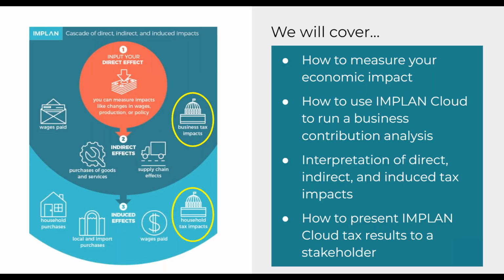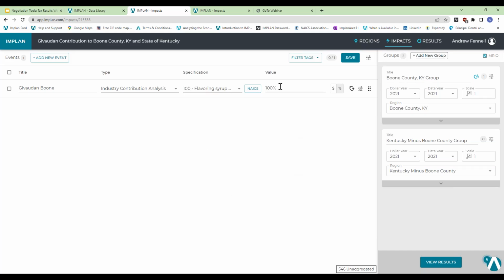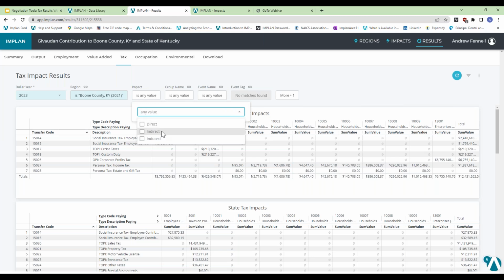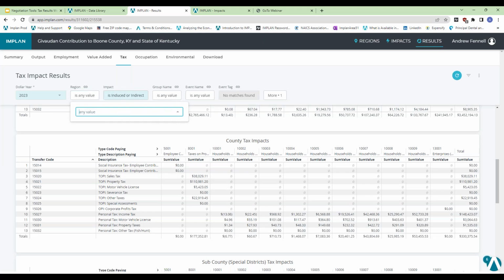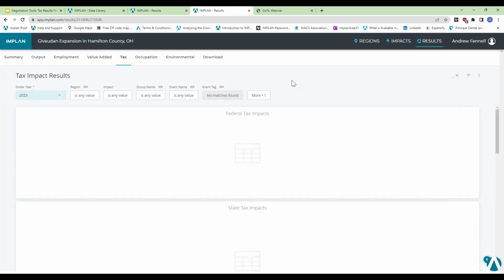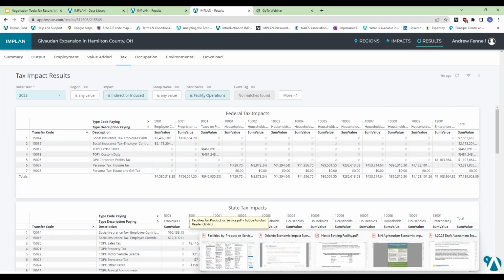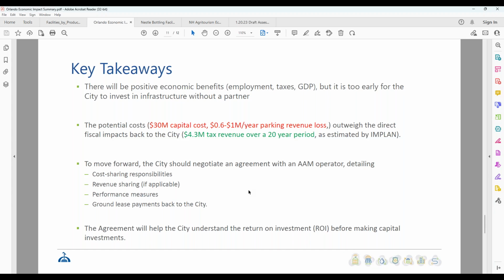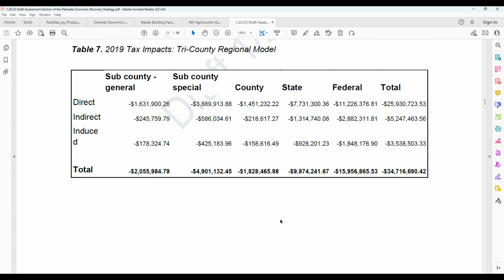Negotiation Tools: Digging Into Tax Impact Reports - IMPLAN Webinars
June 2023 - A company's fiscal contribution to a community goes far beyond the taxes it pays directly. This webinar teaches you how to dig into IMPLAN's tax impact reports to uncover the full story and create powerful data-driven arguments for negotiations and stakeholder discussions.

Join IMPLAN's Sales Director, Andrew Fennell, for a practical guide to leveraging tax impact analysis. Learn the critical difference between direct, indirect, and induced taxes and see how the latter two represent the hidden fiscal benefits a business brings to a region through its supply chain and employee spending. The session features a live demonstration modeling both a contribution analysis of an existing manufacturer and a potential relocation scenario, showing you how to find the exact numbers to use in your next negotiation.

TIMESTAMPS / CHAPTERS:
0:00 - Introduction
4:45 - Live Demo: Introduction to the Case Study
6:45 - Setting Up a Contribution Analysis with MRIO
9:00 - Understanding the Different Levels of Government in Tax Reports
11:45 - Interpreting the Tax Results
12:30 - Direct vs. Indirect vs. Induced Taxes
14:00 - Using Indirect & Induced Taxes as a Negotiation Tool
18:15 - Analyzing Spillover Tax Impacts on the Rest of the State
21:15 - Live Demo 2: Modeling a Potential Relocation
25:30 - Using Tax Impact Projections to Negotiate Incentives
29:00 - Real-World Examples of Tax Impact Reporting
36:15 - Live Q&A Session
36:45 - Q&A: IMPLAN's Tax Data Sources (Effective Tax Rates)
41:00 - Q&A: Modeling Non-Profit and Tax-Exempt Organizations

WHAT YOU'LL LEARN:
- The difference between direct, indirect (supply chain), and induced (household spending) tax impacts.
- How to use a contribution analysis to measure the full fiscal footprint of an existing business.
- How to leverage the indirect and induced tax results as a powerful tool in negotiations with economic development agencies and municipalities.
- How Multi-Regional Input-Output (MRIO) analysis can reveal the spillover tax effects on surrounding regions.
- Real-world examples of how organizations have presented fiscal impact data in their reports.